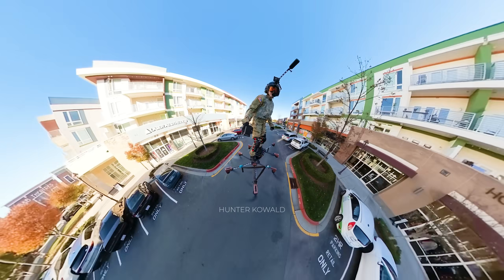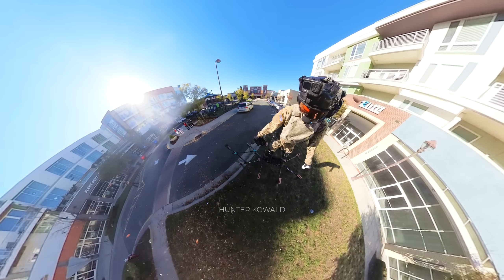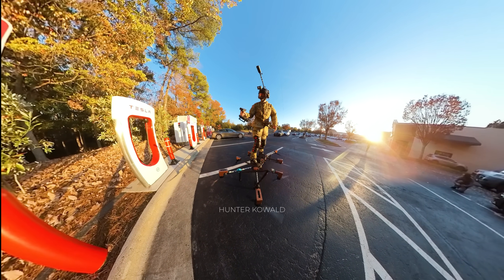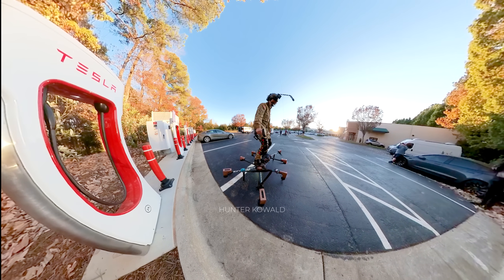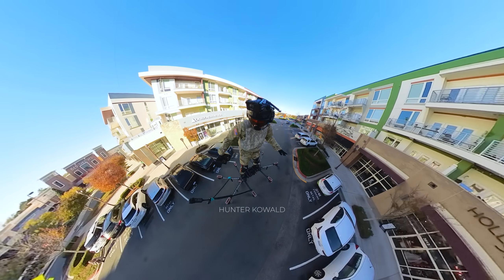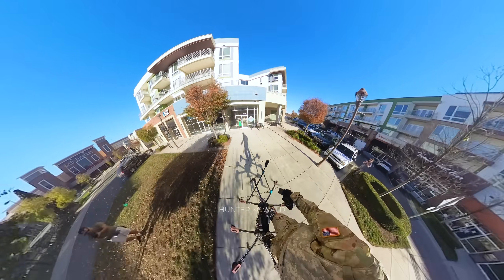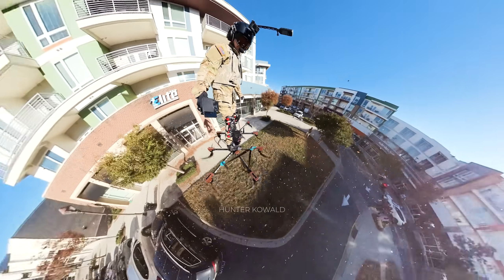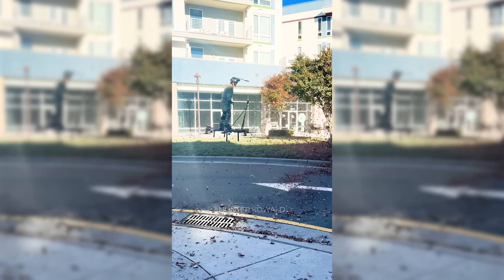Flying Car - A Long Flight & Review! Human Flight with a drone you can fly on. eVTOL & Manned Drones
I flew to a coffee shop! Here's My Flying Car REVIEW. Human Flight with a drone you can fly on. eVTOL & Manned Drones. The SkySurfer Aircraft is the world's smallest & first compact electric flight vehicle which folds down to fit into your airline luggage, offering safe and accessible freedom of movement within the sky. This ultralight aircraft is a qualified electric vertical take-off and landing (VTOL) (eVTOL) manned drone vehicle. Pilot: Hunter Kowald - Founder & CEO

We have DIY build kits, ready to fly drone vehicles, flight training and more!

00:00 SkySurfer Aircraft
00:19 Technical Specifications
00:36 How to Buy / Price
00:43 AutoPilot
01:22 Battery Charging
01:40 Flight Time
02:11 Weight Limit
02:24 Parts Motor Propeller etc
03:00 Stability
03:27 How to Fly
03:42 Safety & Customization
04:11 Max Speed
04:29 Height Limit